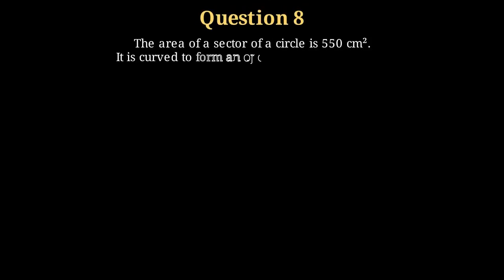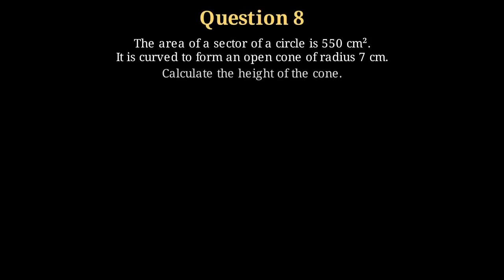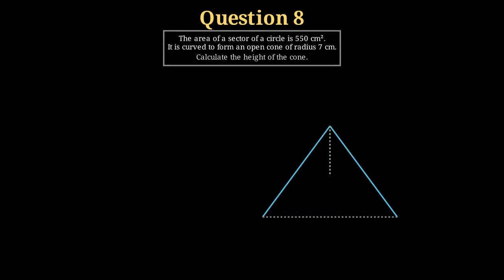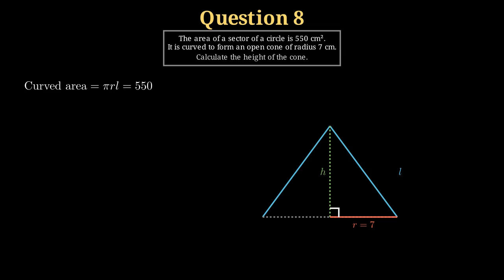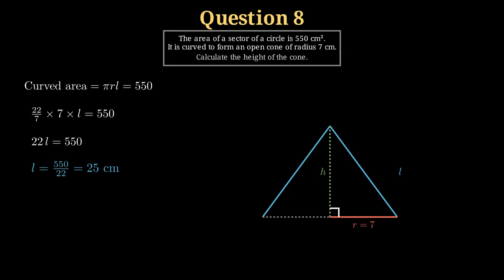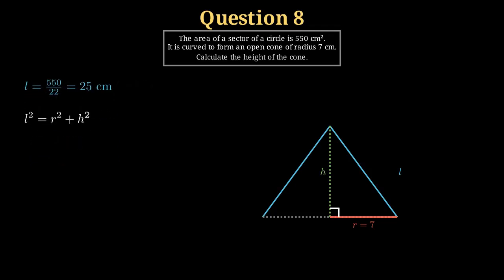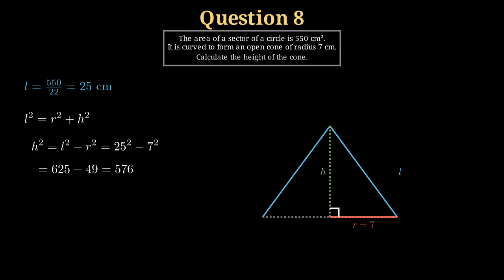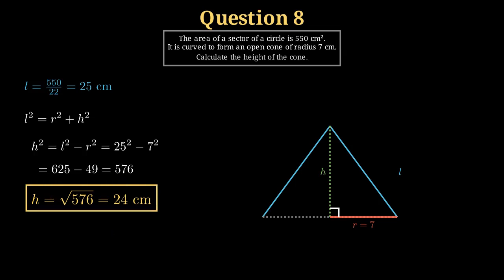Q8 Cone from a Sector | KCSE 2025 Maths Paper 1 (121/1)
Cone from a Sector — full step-by-step worked solution (Question 8) from the KCSE 2025 Mathematics Paper 1 (121/1).

✅ Answer: height = 24 cm